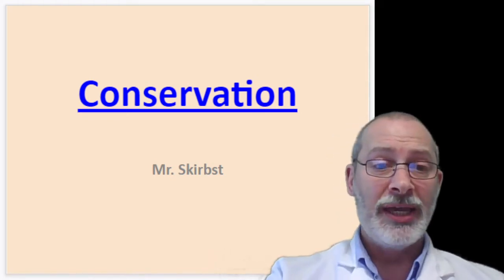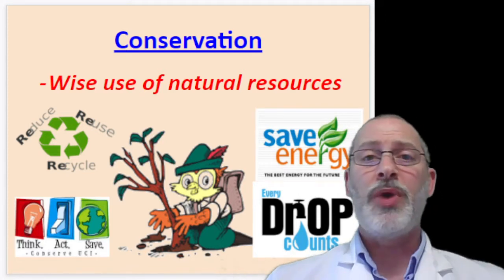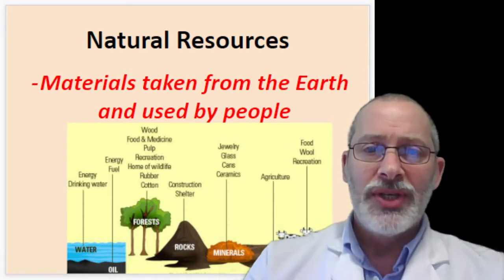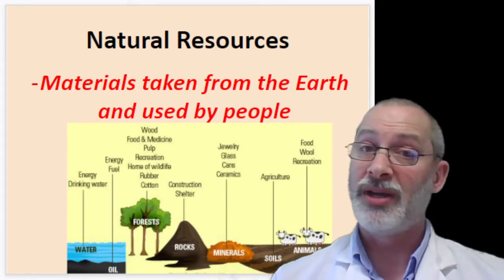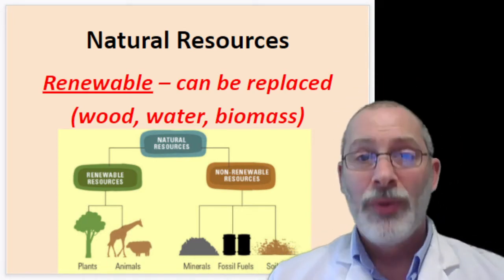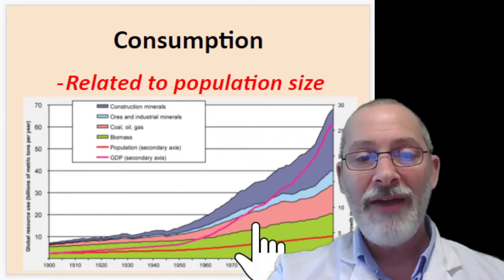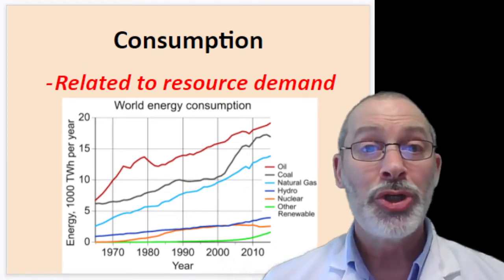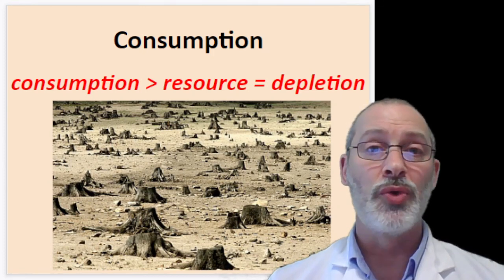16 6 Conservation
Conservation of Natural Resources
Renewable and Non-Renewable